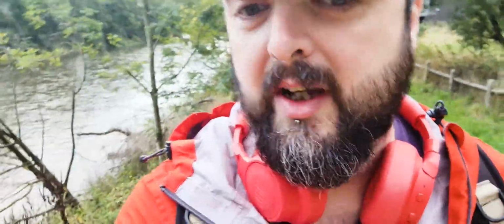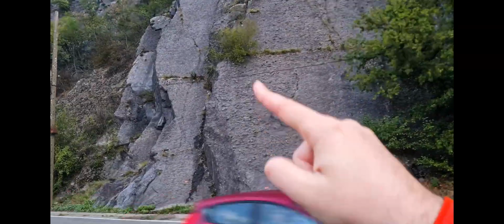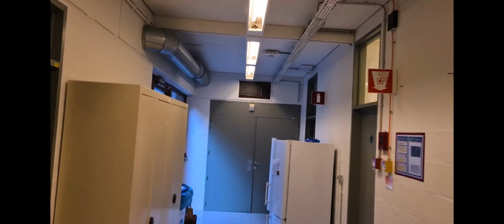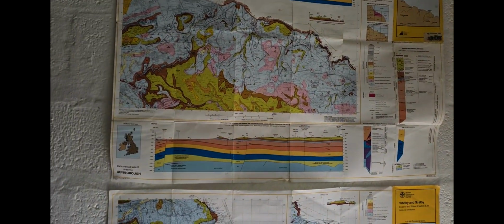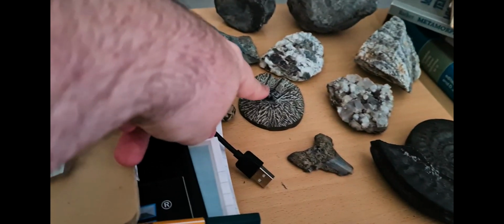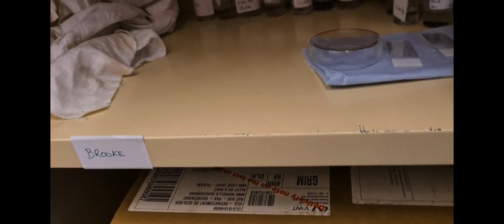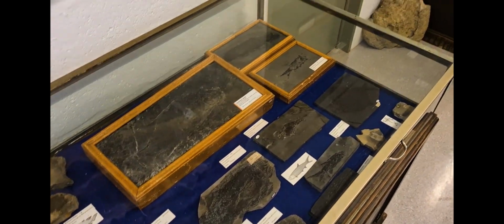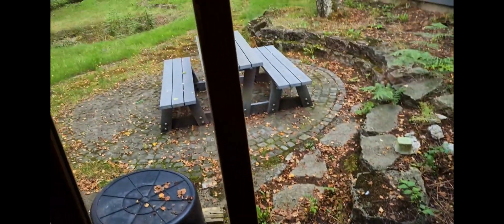Early Life Evolution and Traces - Astrobiology Lab Tour (my new job)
Geologist Dr Brooke Johnson gives us a tour of the labs at his new job in the  Early Life Evolution and Traces - Astrobiology research group at the University of Liege, Belgium. We also get to see some of the world class fossil collection from the department, and some of the exciting local Devonian geology!

Work from my lab mates!